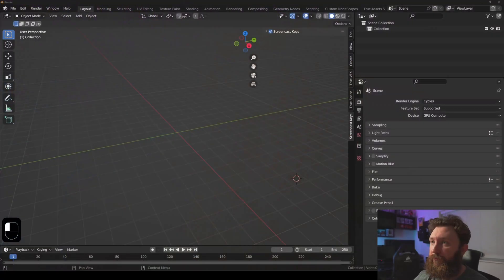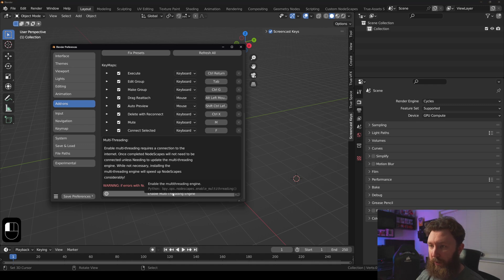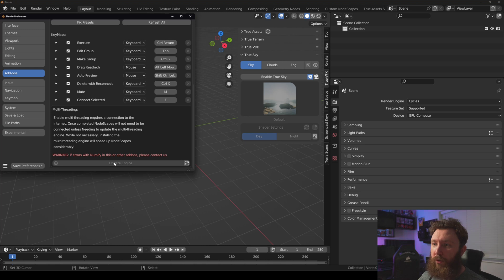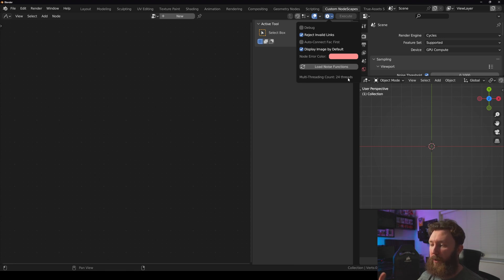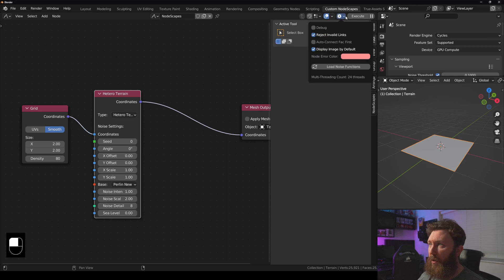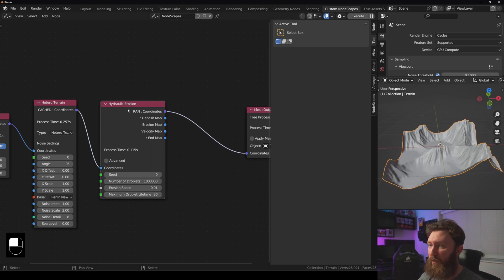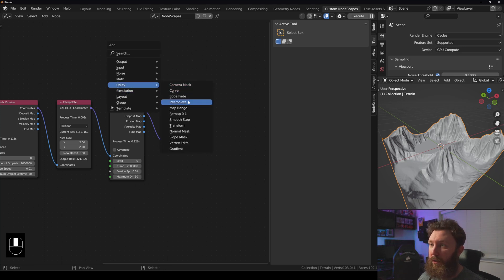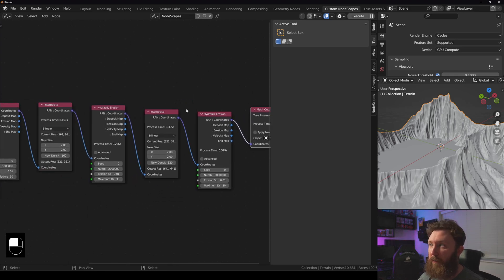NodeScapes 0.8 (install and multithreading enable)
Just a short video on NodeScapes 0.8... Finally!!!